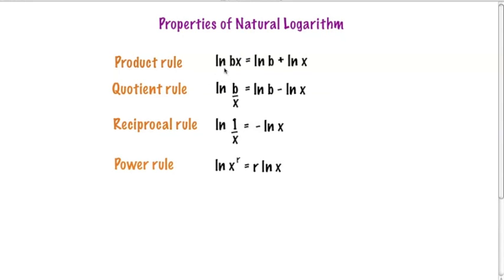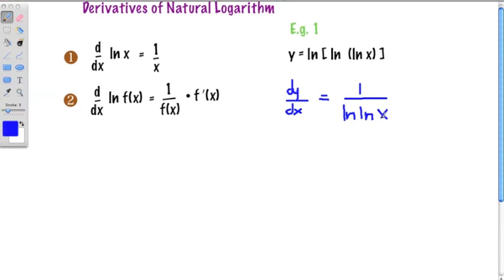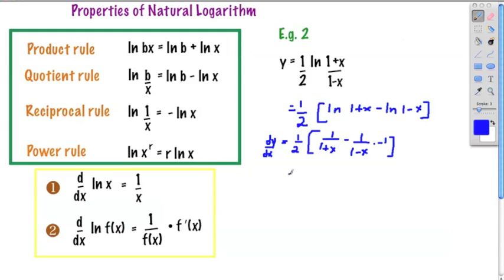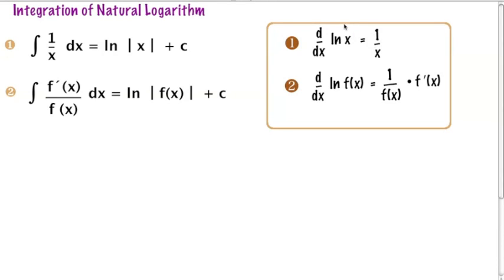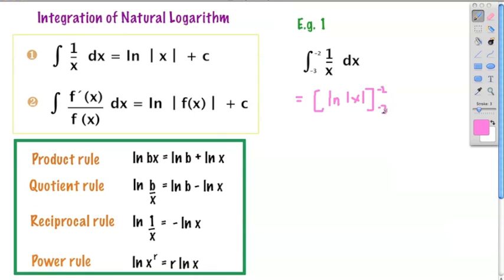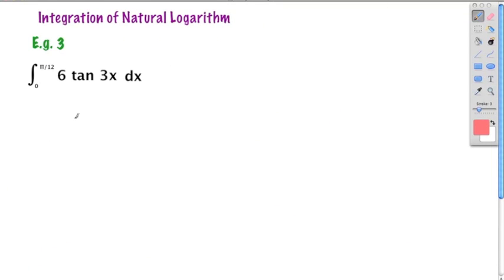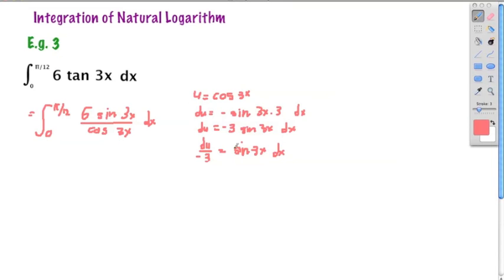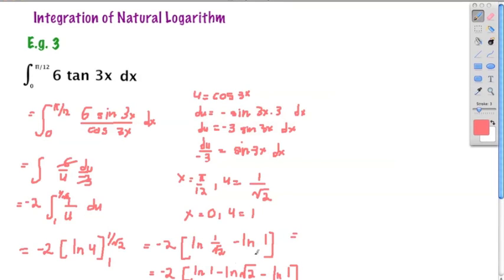Natural Logarithm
This video describes mainly about natural logarithm. It comprises how to find the derivatives and integration of the natural logarithm. A few example of questions are inserted to give the viewers a better idea in tackling variations of question.

This video is prepared by Najlaa and Atikah for calculus172 class project.